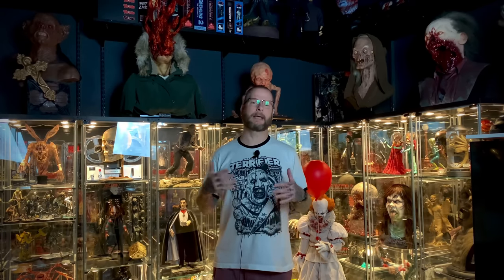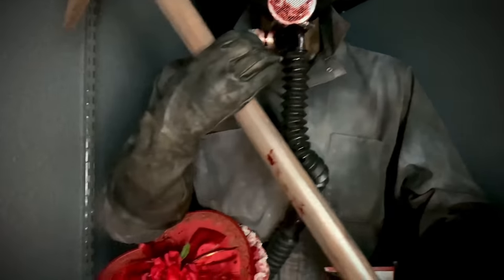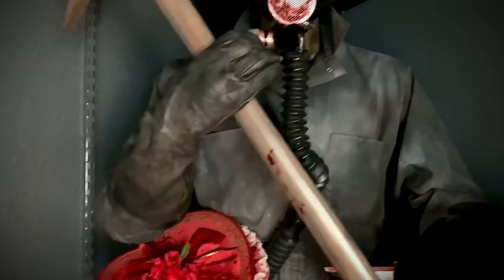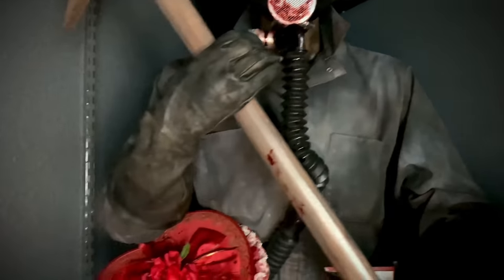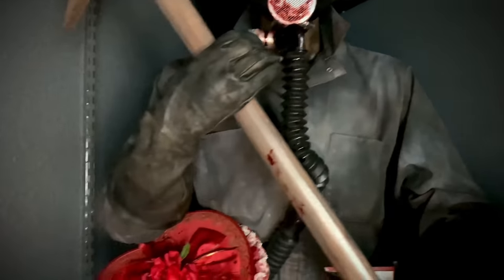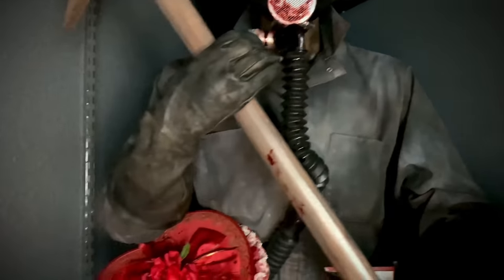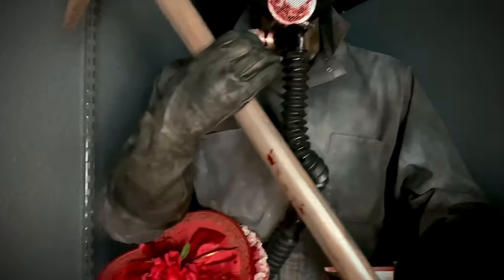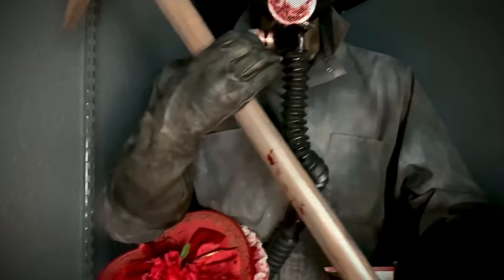MASSIVE HORROR COLLECTION ROOM TOUR: 50+ Statues, 500+ Figures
There are SO many amazing collectors and collections out there, I hope you all end up enjoying my horror collection too.